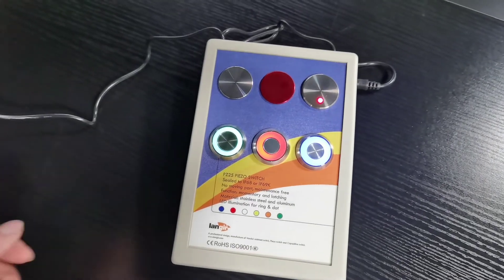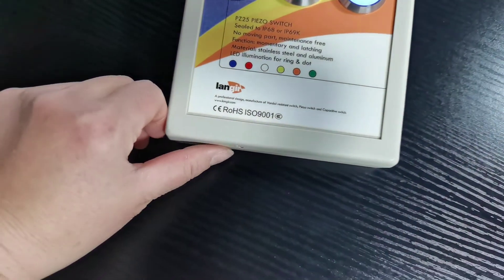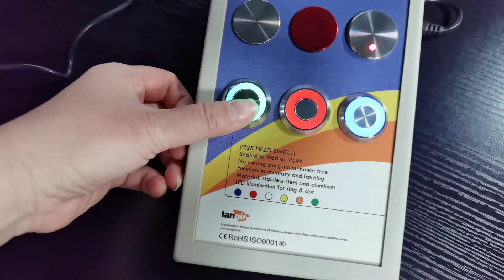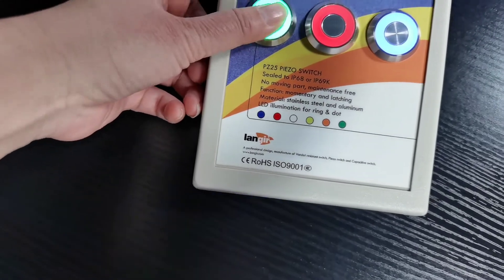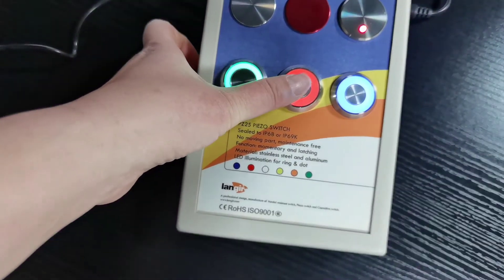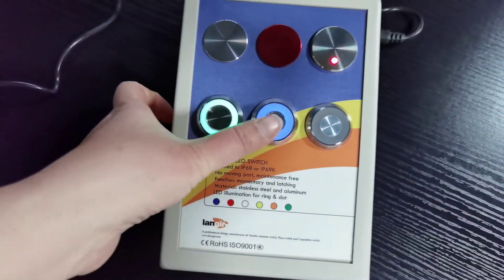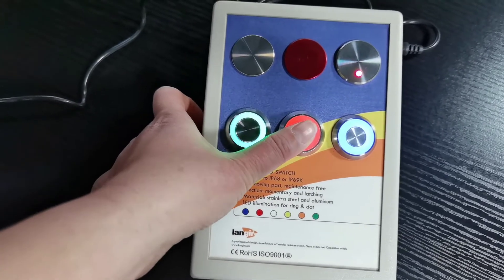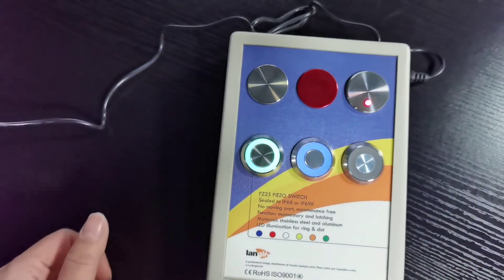The Difference between Momentary and Latching Function of Piezo Switch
This video will show you our piezo switch momentary and latching function difference.  You will easily understand what I mean.
Piezo switch:
Bushing diameter: 12mm, 16mm, 19mm, 22mm, 25mm, 30mm
Sealed to IP68 and IP69K
Easy to clean metal surface
Very long life expectancy
Illumination or Non-illumination
Materials:
Case: aluminum, anodized or stainless steel 316L
Multi-wire leads section 0.22mm2 length 300mm twisted by pair
Case, length 300mm, section  depending on switch model
PC terminals: bronze, tin plated
• Max. current/ voltage rating with resistive load:
- Function NO: standard 200 mA 24 VAC/ DC, 1 A 24 VAC/ DC or request
- Function NC: standard max. 600 mA 24 VAC/ DC